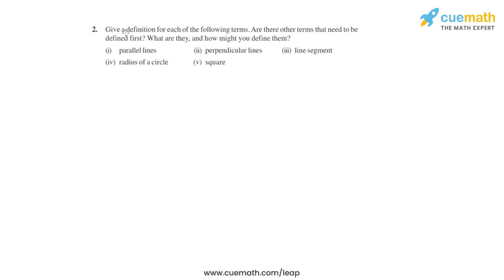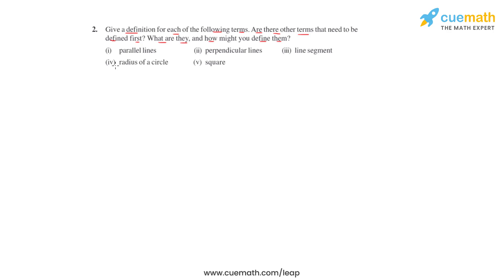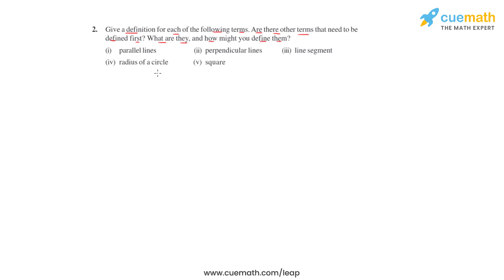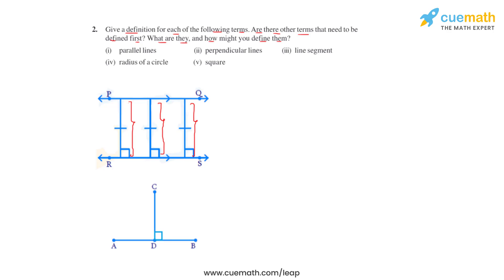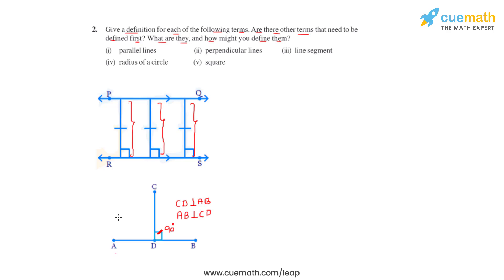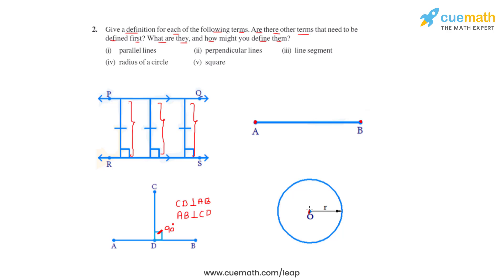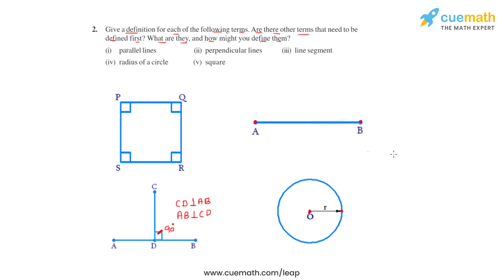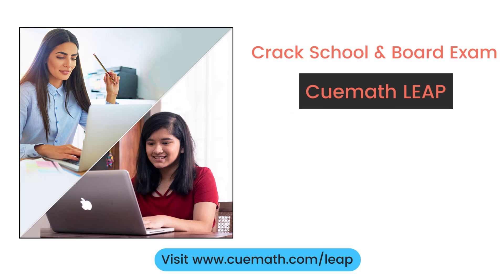Class 9 Chapter 5 Ex 5.1 Q 2 Introduction to Euclids Geometry Maths NCERT CBSE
This video covers NCERT Class 9  Maths Chapter 5 Exercise 5.1 Q2 (Introduction to Euclids Geometry)

To download pdf of all text solutions for this chapter click here NOW